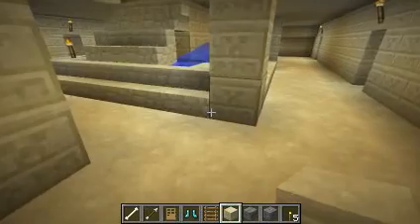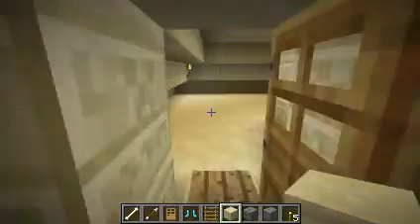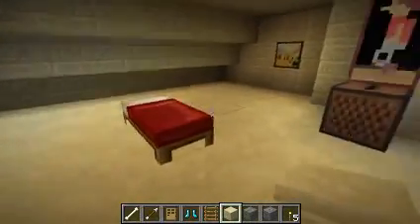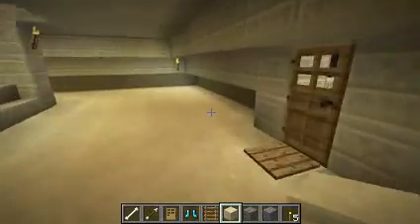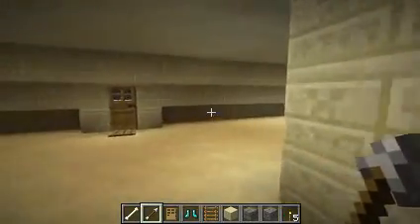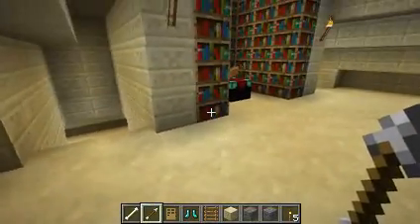Minecraft Pyramid/House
A tour of my Minecraft Pyramid House.